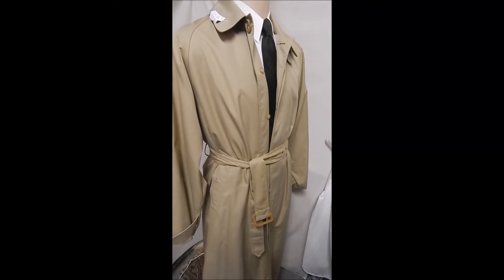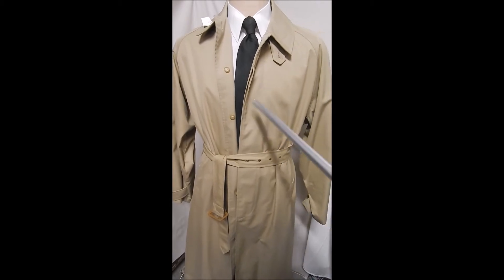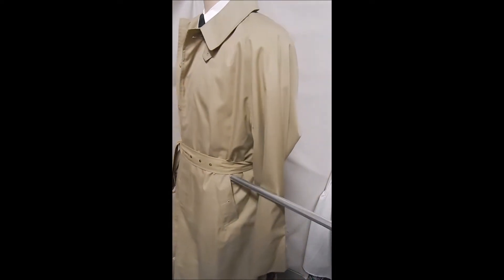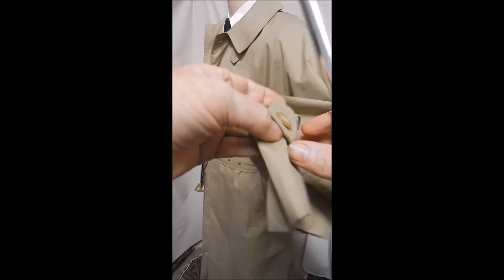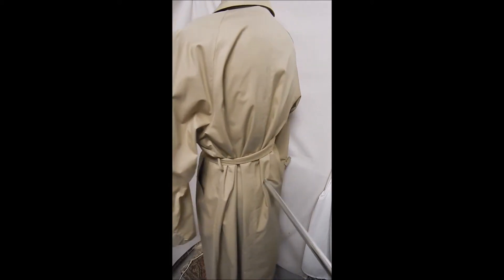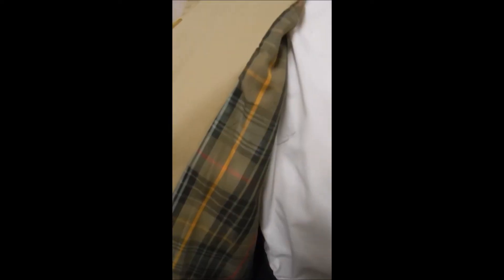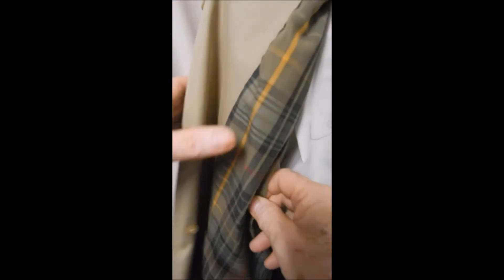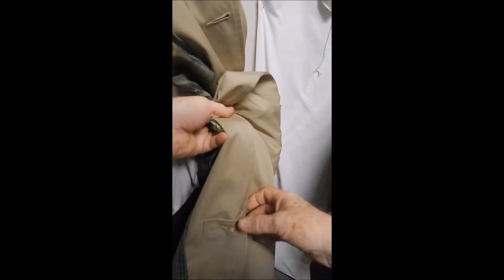D23 DAVIS23 M COTTON POLO LIGHT RAIN COAT 26" arms BELTED BEIGE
CHEST 53"
SHOULDERS 20"  RAGLAN
LENGTH 52"
POLO IN 100% COTTON WITH LOTS OF EXTRAS = BELT, COLLAR TAB, BUTTON FRONT POCKET,  SLEEVE BELTS